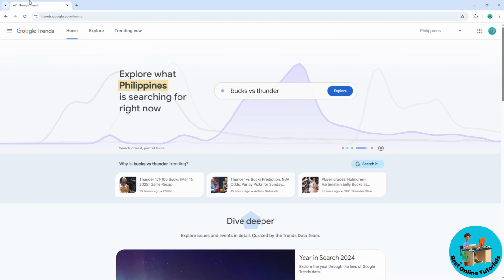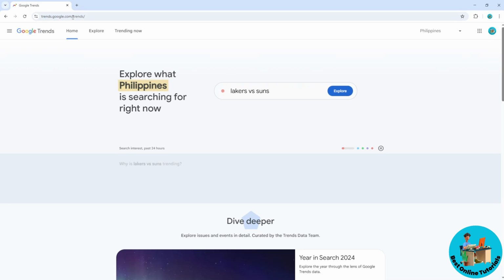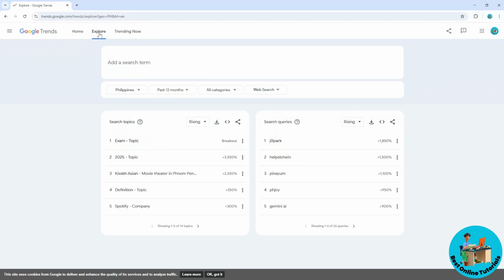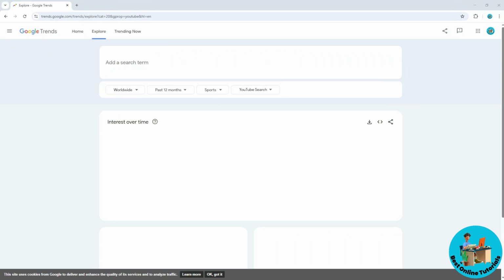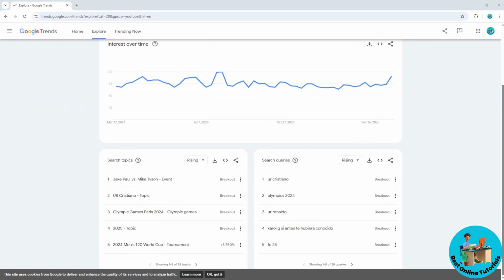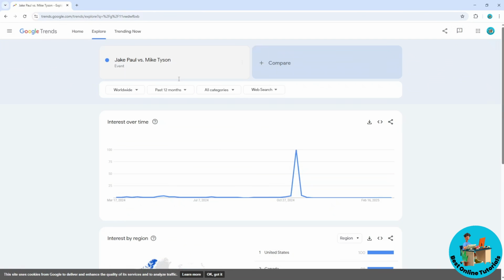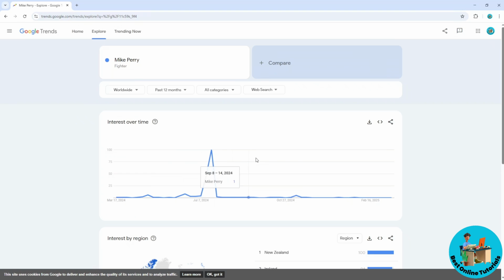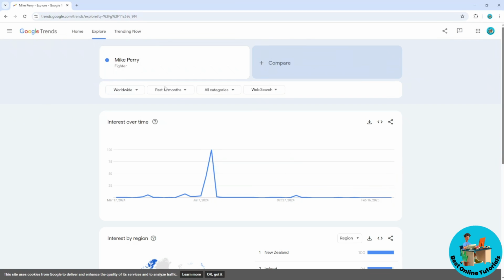How to use Google trends for content creation - Easy!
Learn how to use Google Trends for content creation in this easy-to-follow video. Discover how to find trending topics and create engaging content that resonates with your audience.